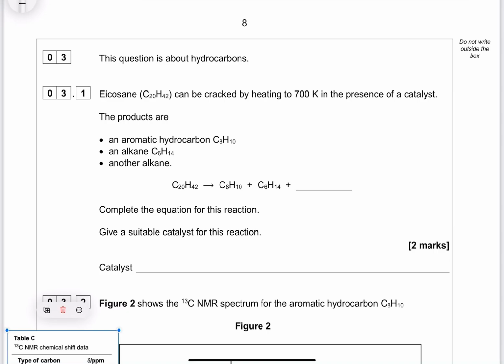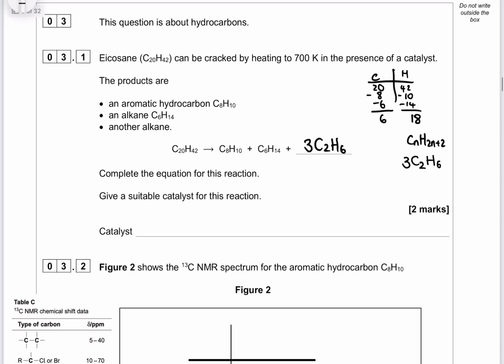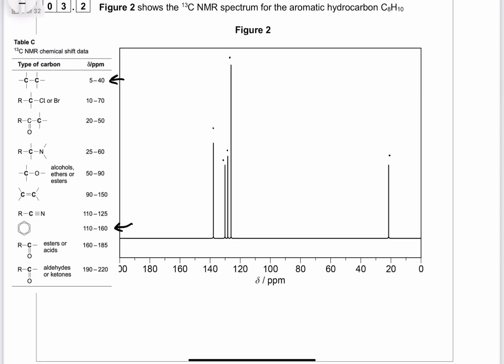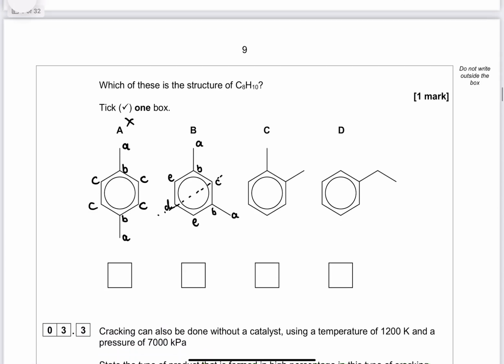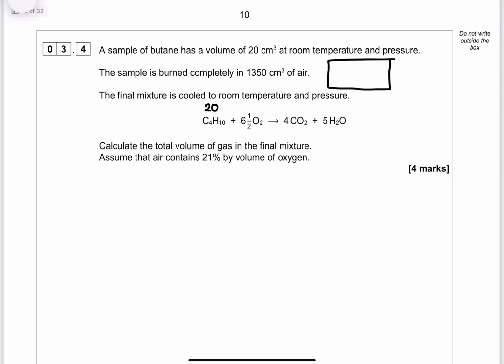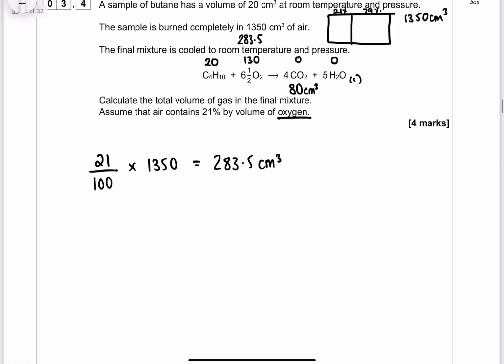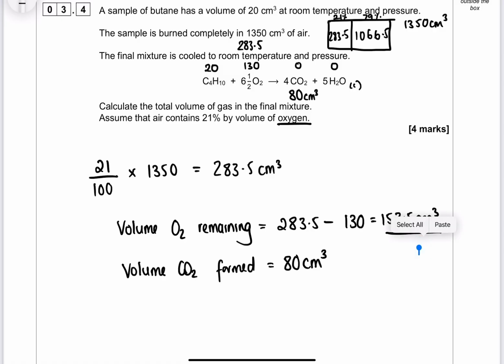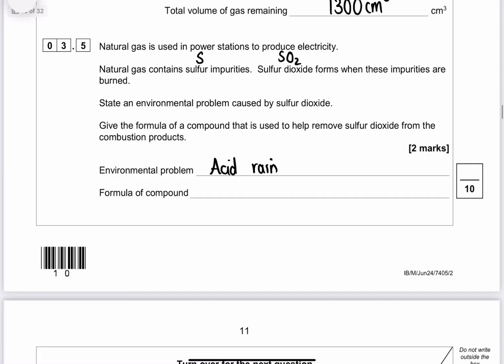2024 7405/2 Question 3